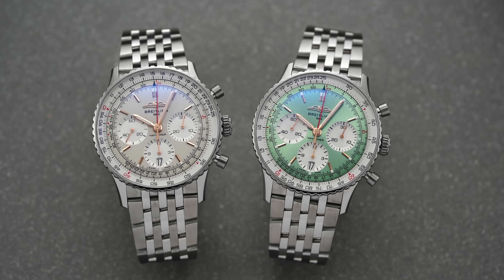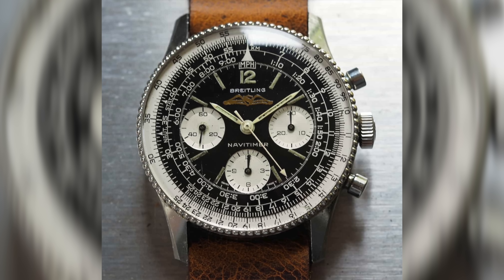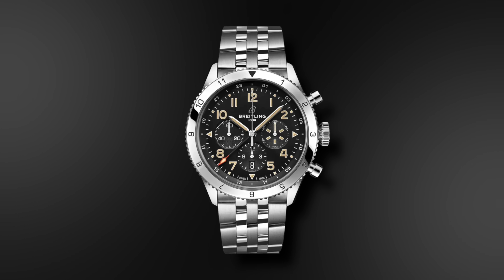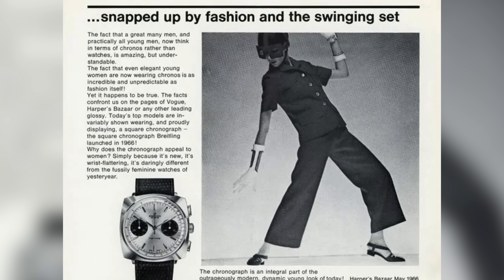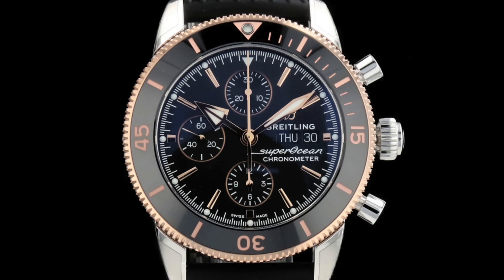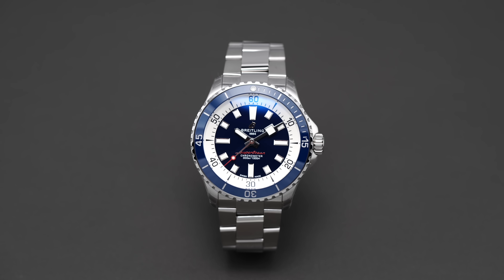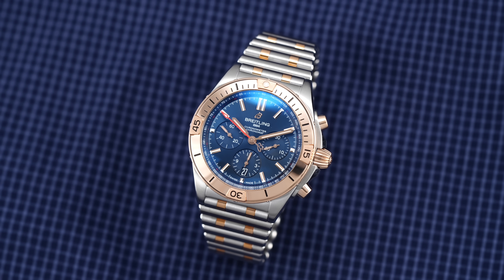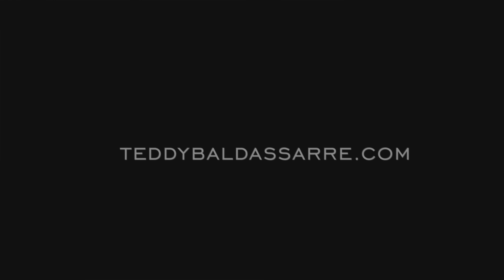What To Know Before You Buy A Breitling Watch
In today's video, we are going deep into the Breitling catalog to give you a comprehensive analysis of what to know and look for before buying your first Breitling. From history to the modern collection, this should help guide the way. Let us know your favorite Breitling in the comments!

Timestamps
0:00 Intro
0:44 History
5:17 Model families
14:58 Considerations